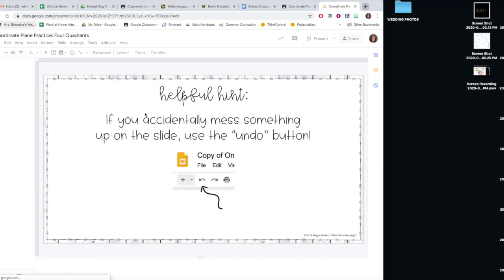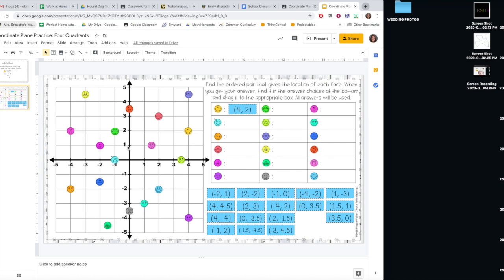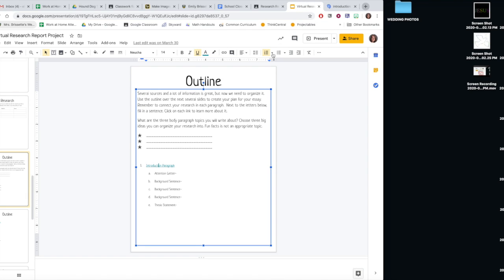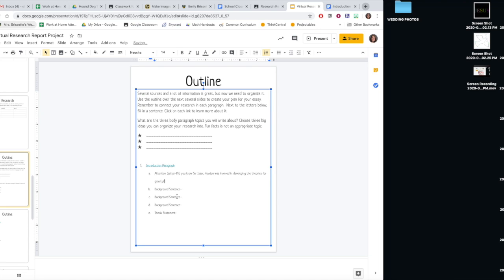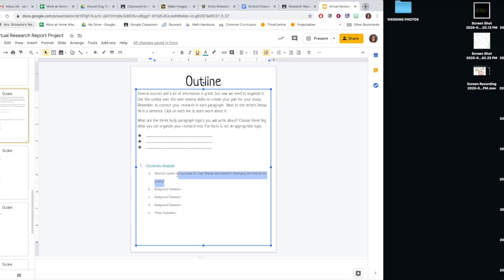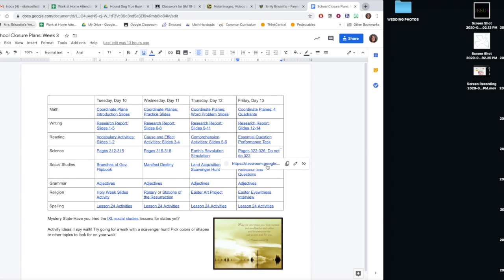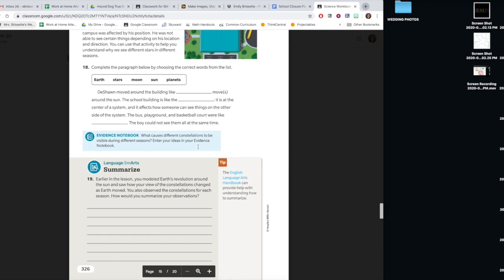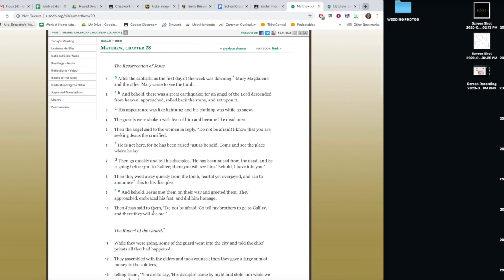April 17th Overview.